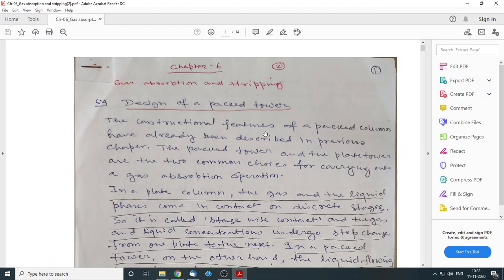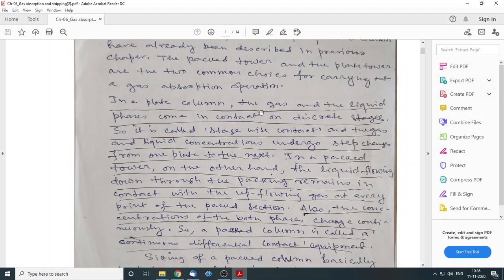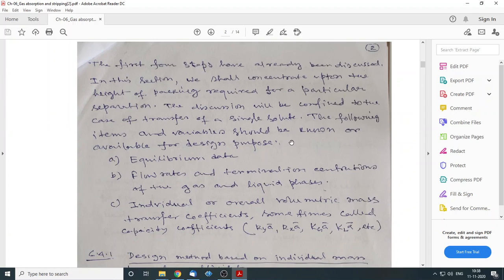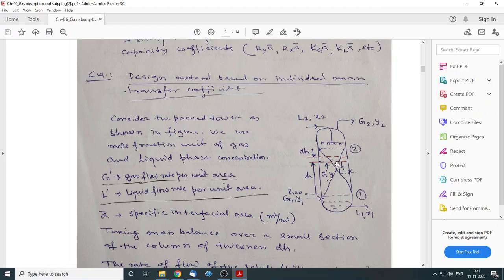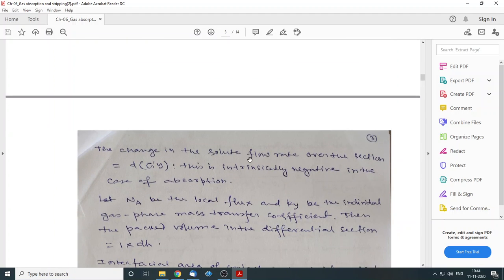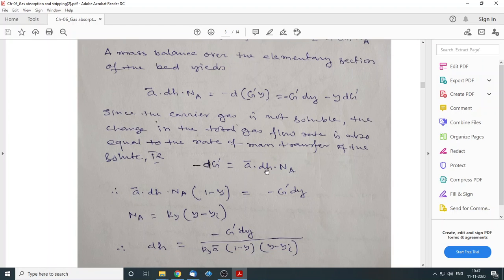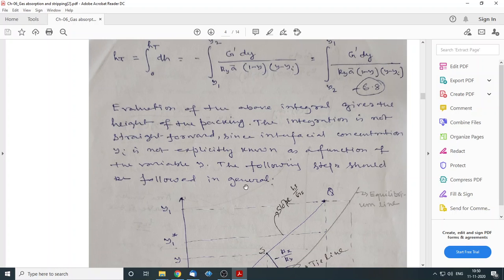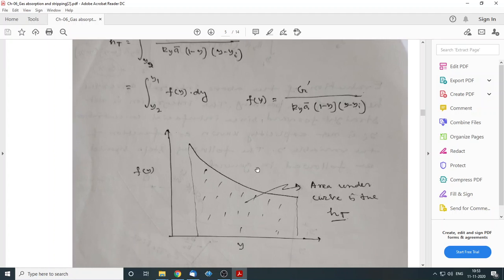Mass Transfer_Lecture 25_Absorption - 02